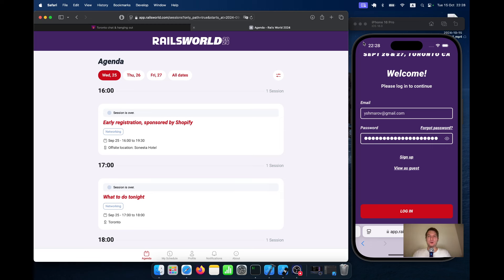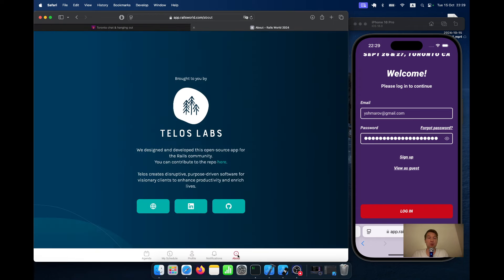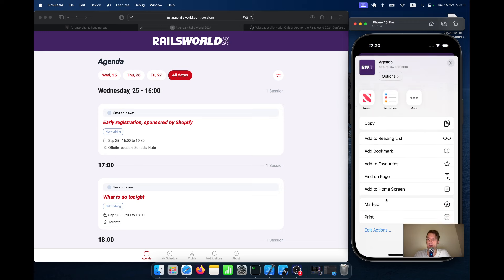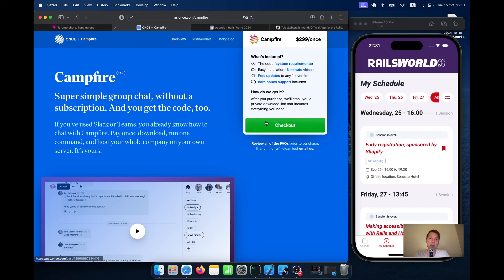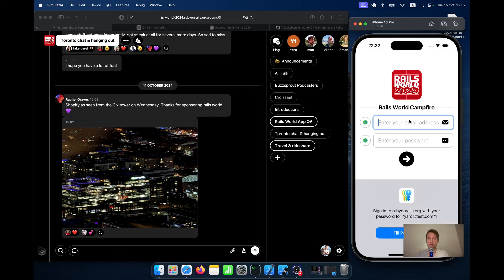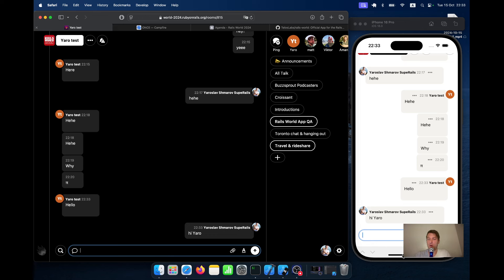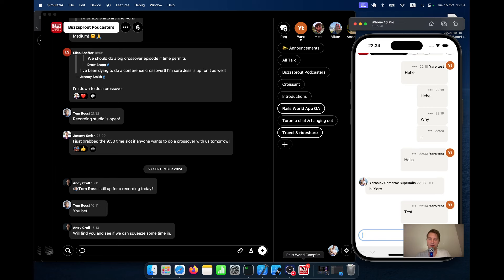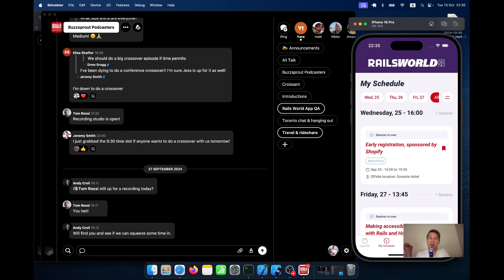PWA in real life. The Rails World 2024 experience with Campfire and Agenda app | SupeRails #204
During Rails World 2024 the 1000 attendees had the experience of using 2 PWA apps.
The Agenda app by Telos Labs, and a Campfire instance.
In this video I will show you how the two apps work.

I am very grateful to Telos Labs for making the agenda app open source, so that everyone can learn and (reuse?) it as a boilerplate their events.